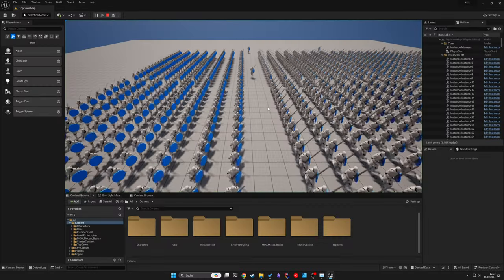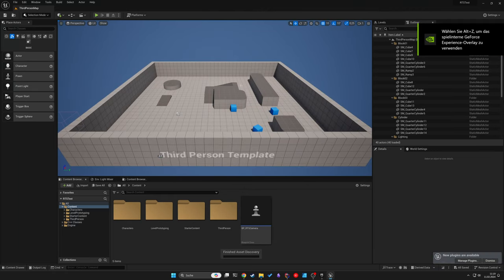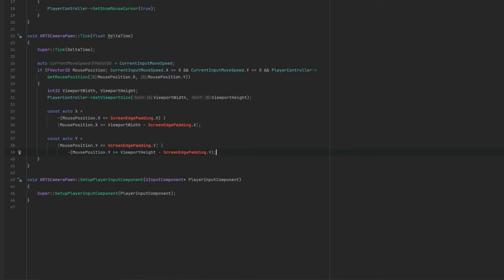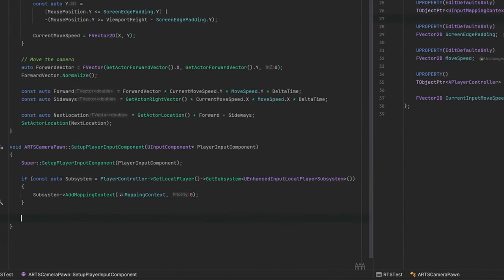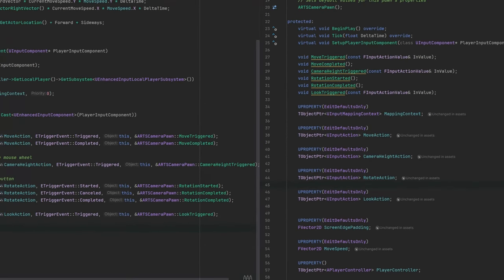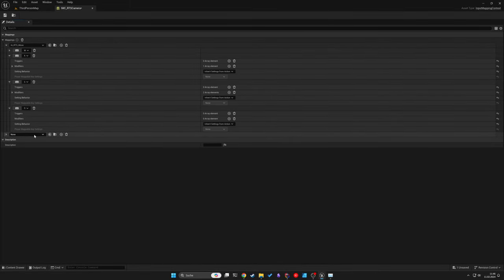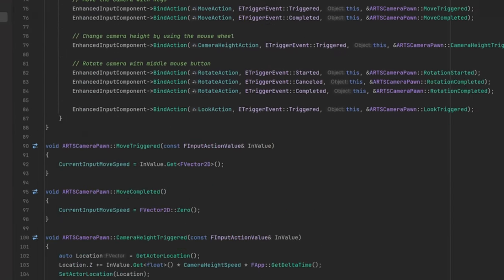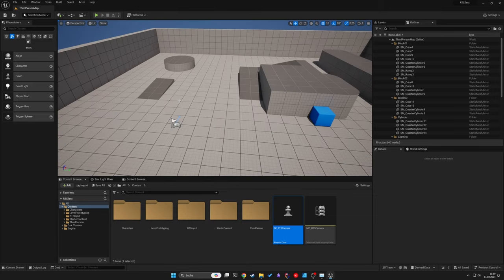Create a Total War RTS Camera in Unreal Engine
🎮 Dive into the world of Real Time Strategy Games and create your own RTS camera in Unreal Engine using C++ and Enhanced Input Actions! Inspired by the iconic Total War series, this tutorial is perfect for developers looking to add dynamic camera controls to their games. 🚀

🔵 What's Inside:
In this video, we begin with a basic setup using the top-down starter template in Unreal Engine and then dive into the creation of a custom Camera Pawn and Game Mode class. The setup will teach you everything from setting up your game mode to designate the CameraPawn as the default Player Pawn class, to creating and configuring a blueprint class for your camera.

Our focus then shifts to implementing the Camera Pawn. This video covers enabling the mouse cursor in the Begin Play function to handling camera movement based on user input in the Tick function. You'll learn how to use keyboard input, mouse position, and viewport size to achieve smooth camera movement, along with customizing movement speed and screen edge padding.

Next, we explore the exciting part of this build - Enhanced Input Actions. We demonstrate how to add MappingContext and set up event handling from Input Actions. This includes creating event bindings for movement (WASD keys), zoom (mouse wheel), and rotation (middle mouse button), ensuring a fully interactive camera experience.

As we progress, you'll see how to configure Action Properties in the Unreal Editor, assign them to your blueprint, and finally, implement the input event functions.

By the end of this tutorial, you'll have a functional RTS camera, similar to the legacy cameras found in Total War games, with adjustable blueprint values for the perfect gameplay experience.

📚 What You Will Learn:
The fundamental concepts of RTS cameras in Unreal Engine using C++ and Enhanced Input Actions.

🔍 Topics Covered:
0:00 - Introduction to RTS Cameras
0:19 - Installation & Setup
0:43 - Create the Camera Pawn
2:40 - Edge Based Mouse Movement
7:07 - Enhanced Input Actions
10:30 - Enhanced Input Mapping Context
14:06 - Final Implementation
17:34 - Done